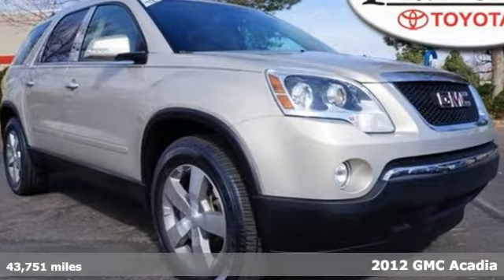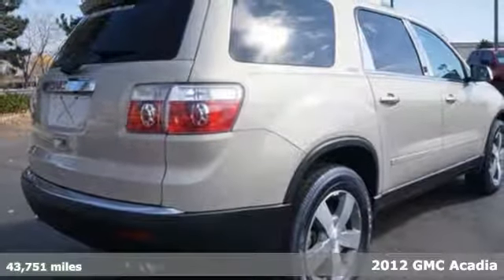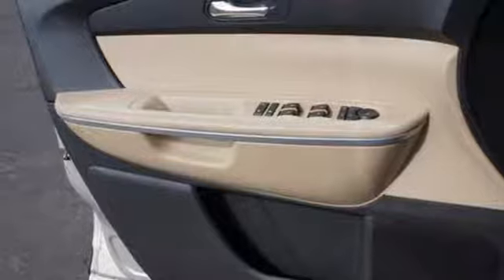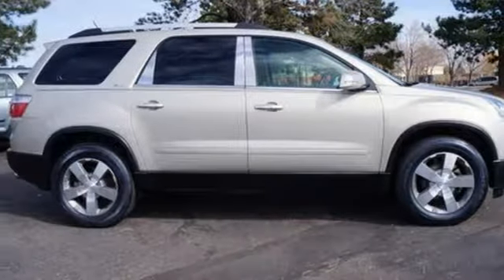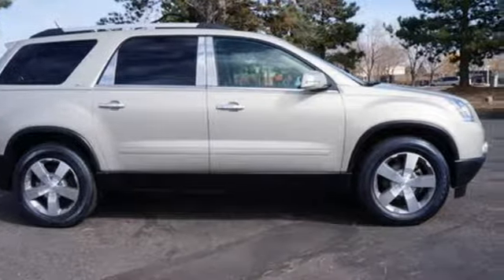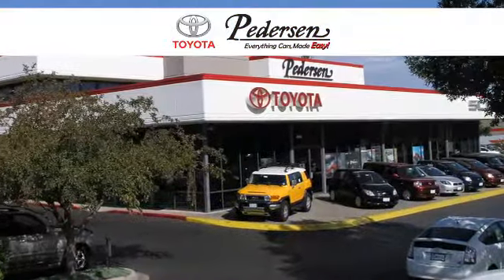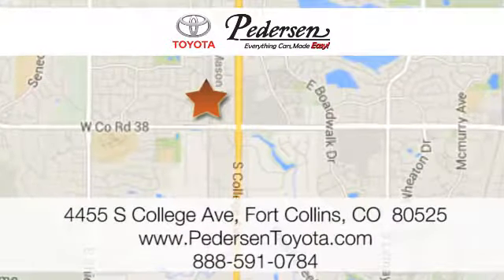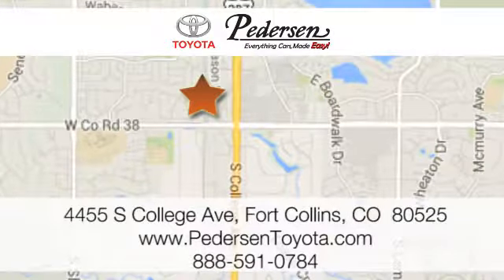Used 2012 GMC Acadia Fort Collins Loveland, CO #755011 - SOLD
Year: 2012
Make: GMC
Model: Acadia
Trim: SLT2
Engine: 6 Cyl. 3.6L
Transmission: Automatic
Color: Gold Mist Metallic
Interior: Cashmere
Mileage: 43751
Stock #: 755011
VIN: 1GKKRSEDXCJ210338
EXCEPTIONALLY CLEAN AND WELL CARED FOR VEHICLE!!!, Clean CARFAX.

Address:
4455 S. College Ave